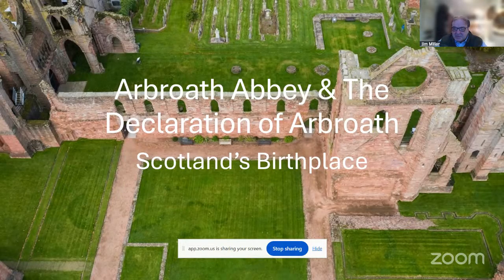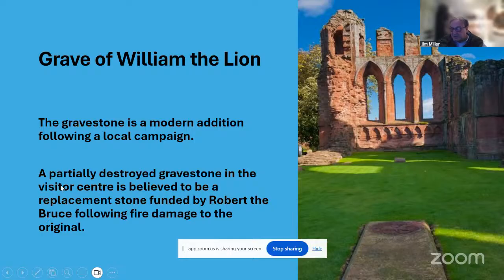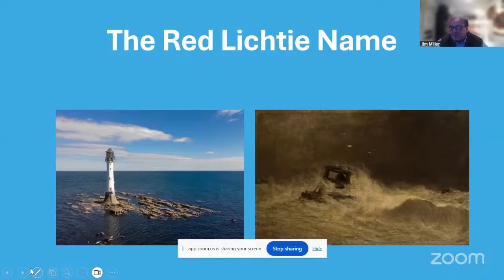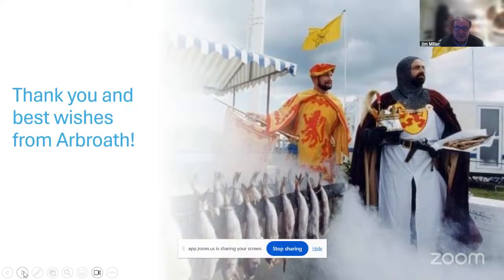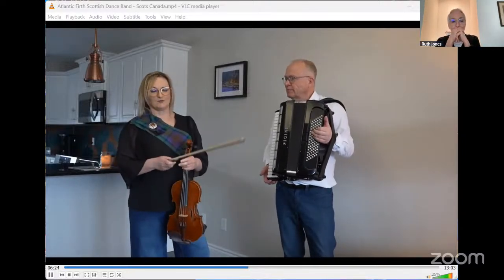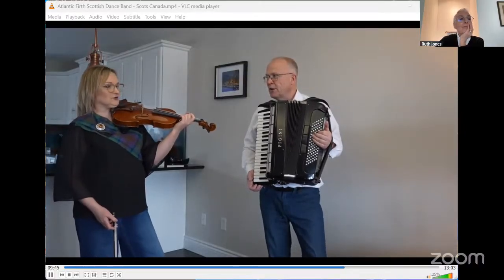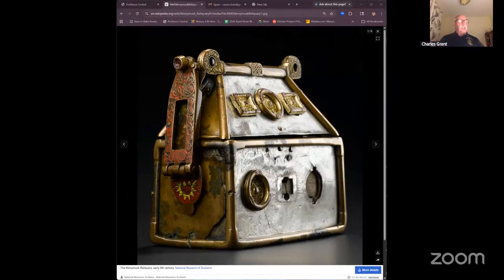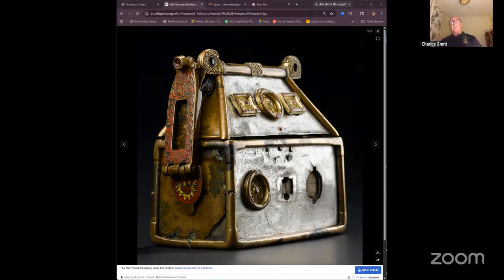Tartan Day - Spring Meeting April 12, 2026 3pm Eastern Time : Virtual by Zoom